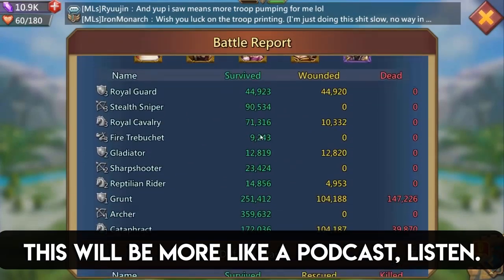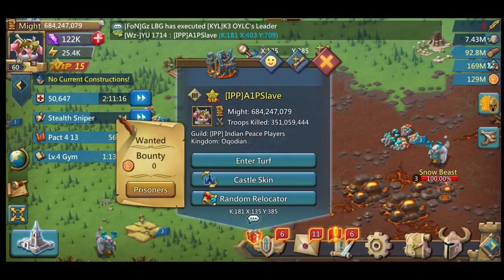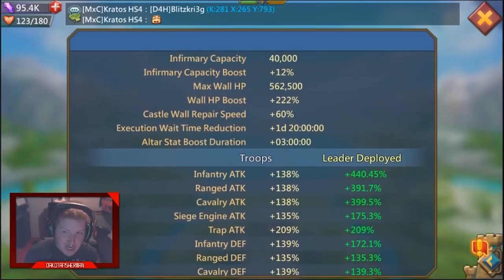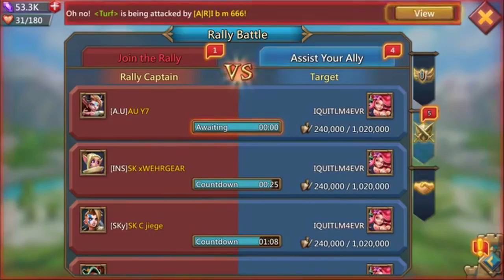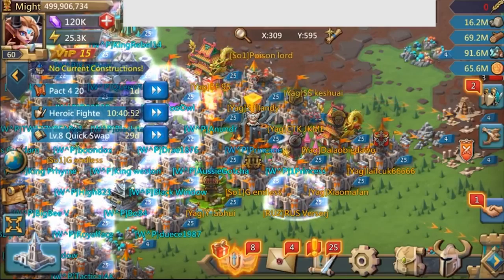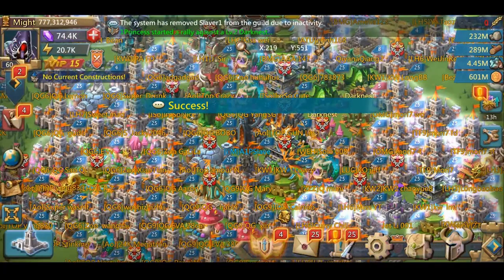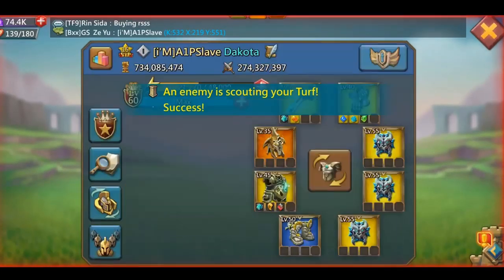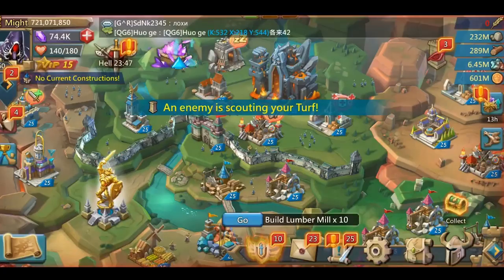Lords Mobile Beginner Guide for making 5 different trap accounts